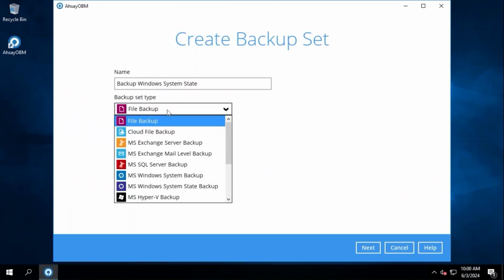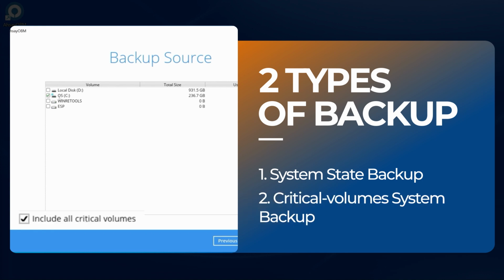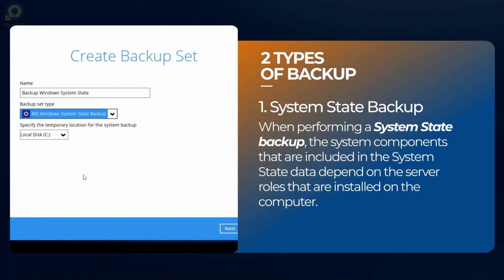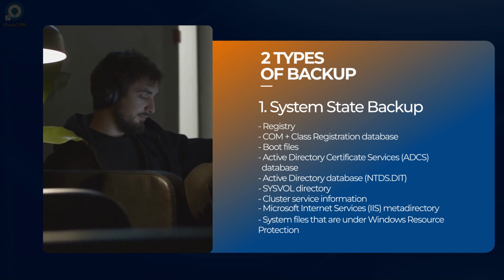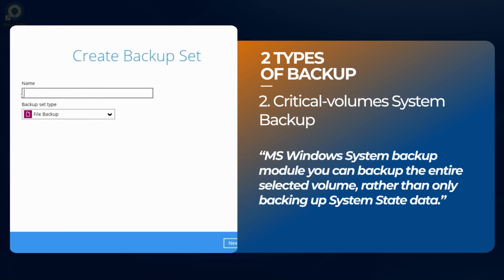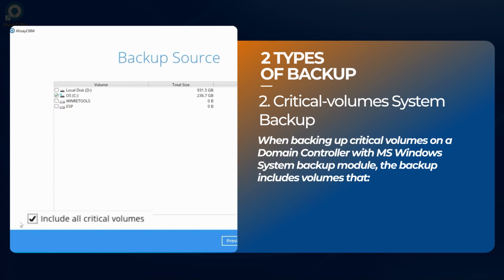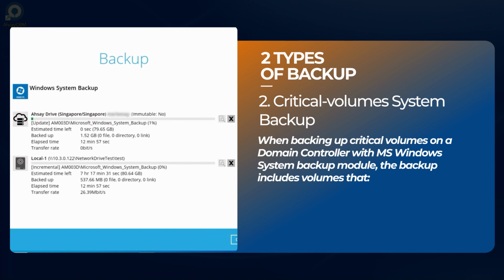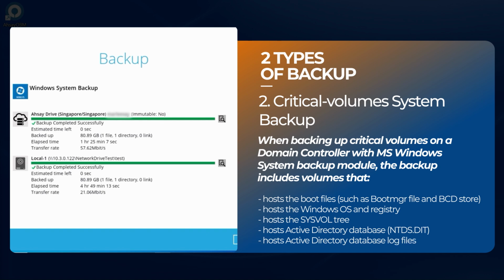Windows System State Backup vs Windows System Backup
Check out our video on the differences between Windows System State Backup vs Windows System Backup.

A backup of your Windows Systemstate with AhsayOBM can easily recover all your Windows system settings such as Windows registry, boot and system files, Active Directory,  IIS information, cluster service information etc.
A Windows System State backup is critical in protecting your Domain controller on Windows servers

A backup of Microsoft Windows System using AhsayOBM or AhsayACB for a bare metal backup of your Windows server, PC, and notebook to ensure a complete data recovery of your operating system , applications , and user data.